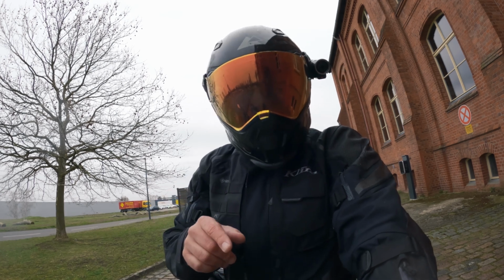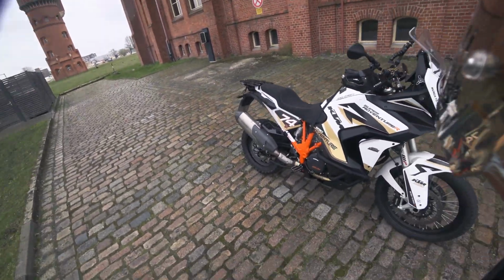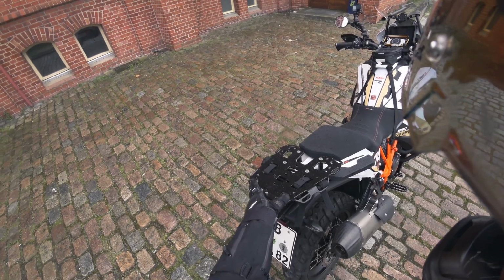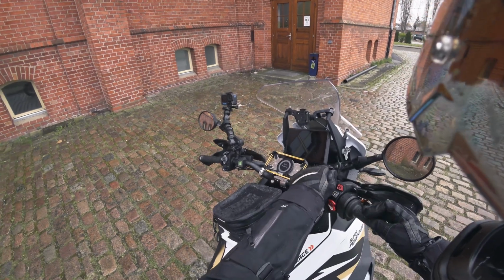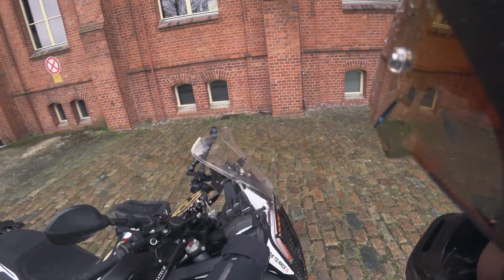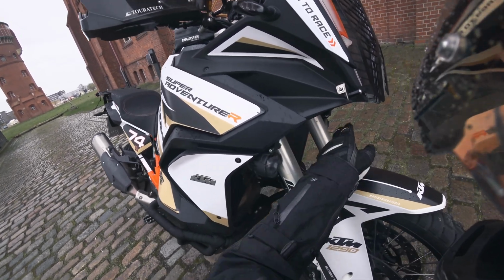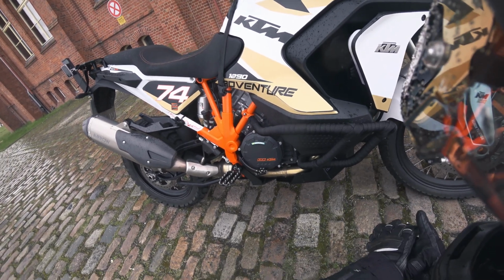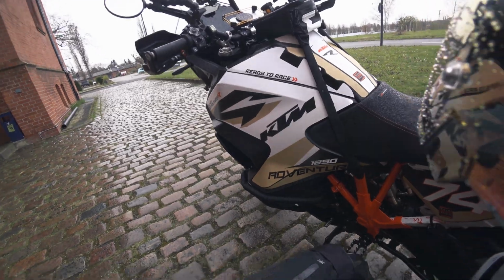NEW FOR 2023: KTM 1290 Super Adventure R // Modifications & Accessories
My new bike for the 2023 is ready to go and in this video I will go through all the modifications and accessories that I added to the 2022 KTM 1290 Super Adventure R to improve the look, feel and functionality of the motorcycle

00:00 Intro
01:00 Moto Design Studio Graphics
02:10 Arrow Titanium Exhaust
03:25 Perun Moto Luggage Rack
03:53 KTM Powerparts Ergo Seat
04:36 Schaal Navigations System Mount
04:57 Touratech i-bracket Phone Mount
05:07 Touratech Flip-up Mirrors
05:26 GoPro Mounts
05:38 V-trec levers for brake and clutch
06:03 Touratech Handguards
06:52 Wind shield from the S-model
07:30 Headlight protector
08:21 SWMotech Fog Lights
09:10 Wrapped Crash Bars
09:28 Outback Motortek Skid Plate
10:47 Frame Protektor
11:12 Rally Foot Pegs
11:22 Flip-up brake lever
11:39 AS3 Performance Flip-up clutch lever
11:57 Outtro